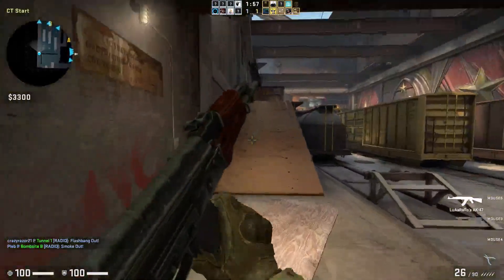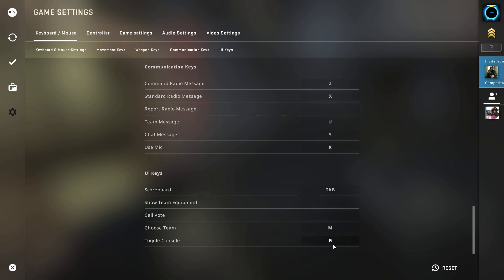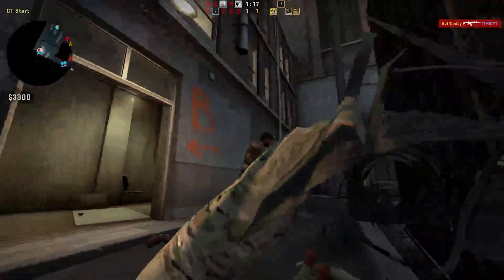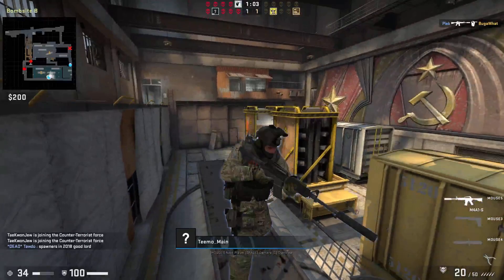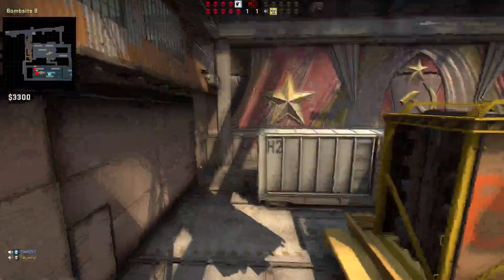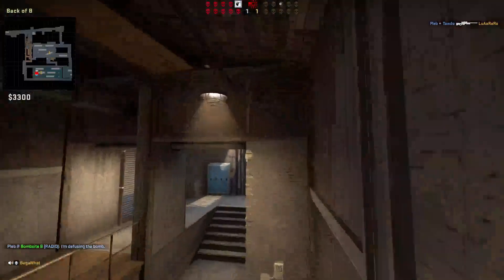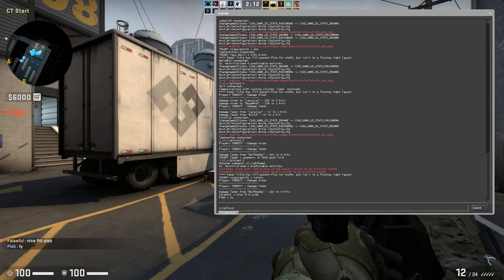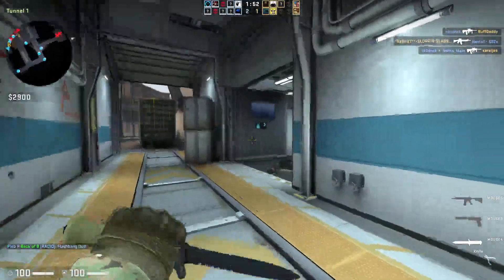How To Use Your Left Hand To Shoot in CSGO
hope you guys enjoyed and have a nice day
left hand cl_righthand 0
right hand cl_righthand 1